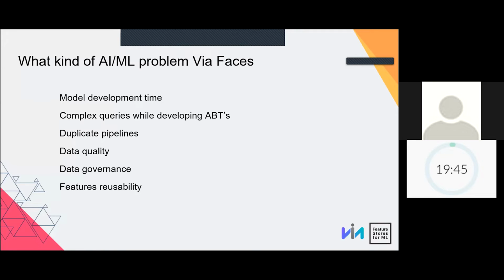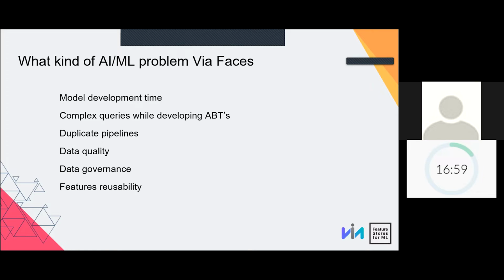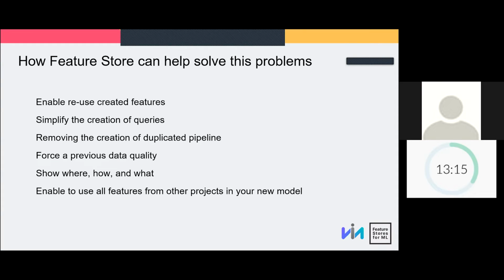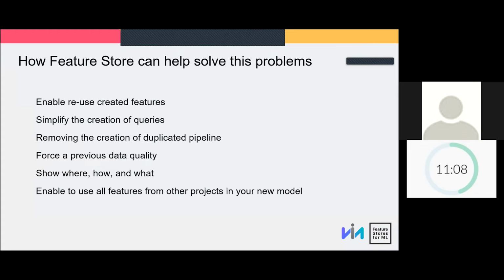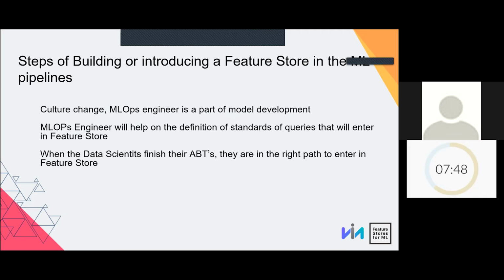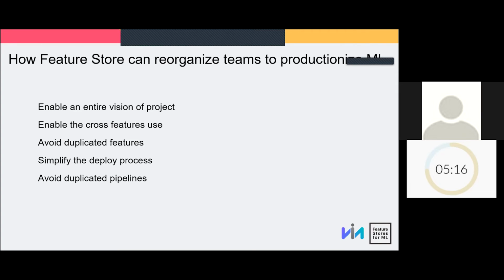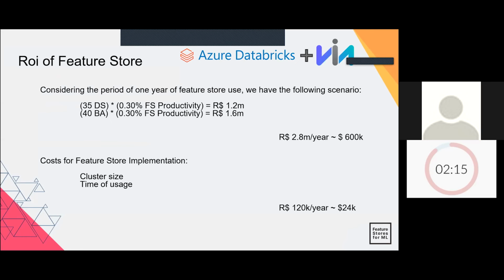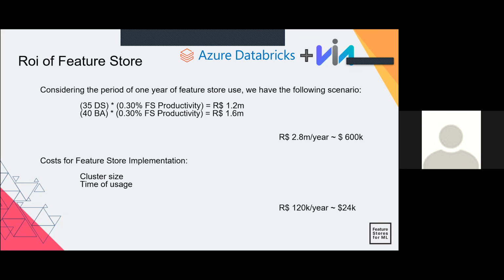Via - Feature Store: Implementation, Difficulties and ROI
Cezar Steinz presents the ROI of the feature store according to the platform and models implementation at Via.

He discusses the most important ML and AI problems faced at Via and how the Feature Store helped us to solve these problems. He also walks through the importance of a change in the organizational culture that helped the implementation of Feature Store and the ROI of the Feature Store implementation according to our platform and models implementation.